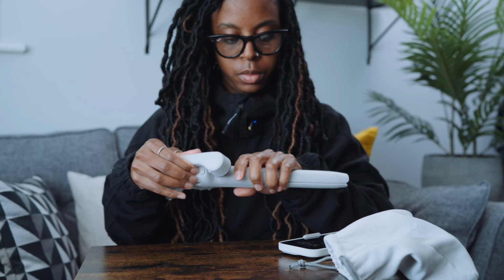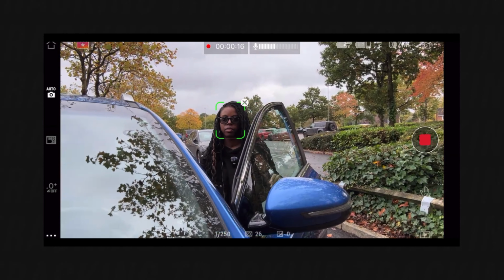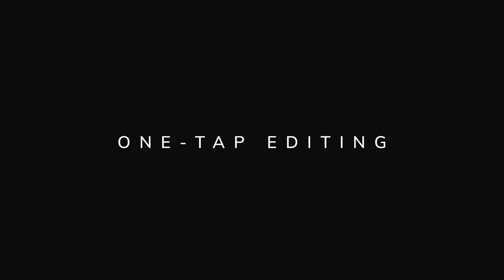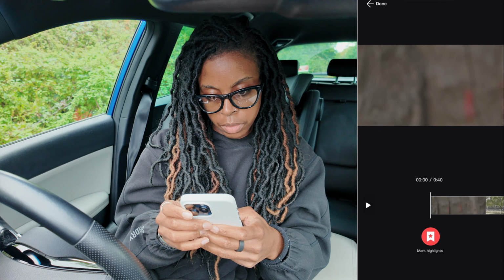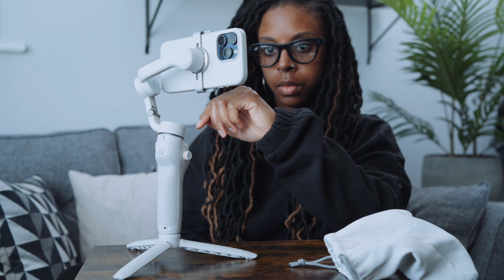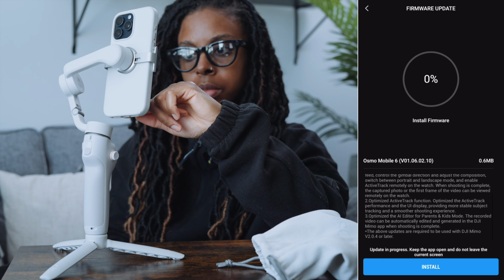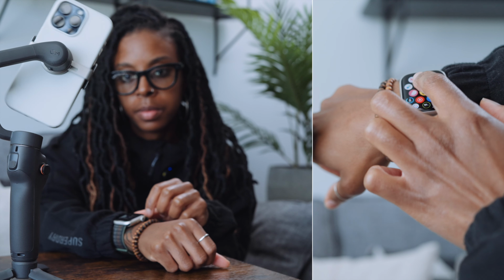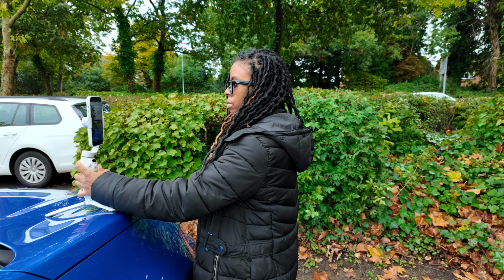DJI Osmo Mobile 6 Firmware Update, NEW Feature!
📄 Check out this beginner guide for a simple approach to vlogging

🎞️ New to video editing? Learn the basics to edit your next video

🛒 DJI Osmo Mobile 6 Phone Gimbal

📷 The camera I used to film outdoors